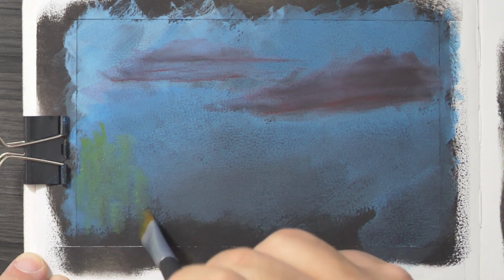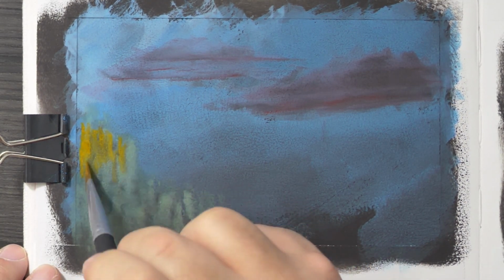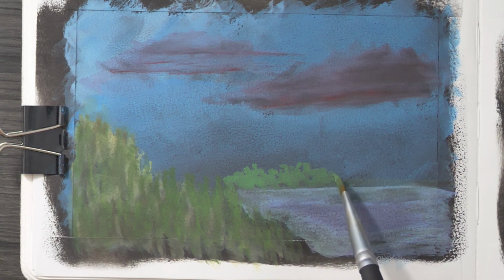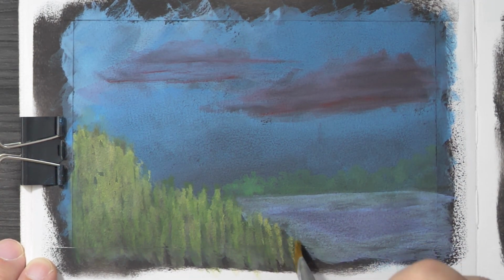Keep Going (Abstract Gouache Landscape)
In this video I attempted an abstract gouache landscape that didn't turn out good until it did. Keep going and make it work.

I really appreciate that you are taking the time to check me out, thank you for your support and I hope you enrich your life with some art!

Etchr Cold Press Mixed Media Book, A5
Princeton Aqua Elite Angular Shader 1/2"
Holbein Gouache Set of 18

Recording Gear Used:
Panasonic G9
Olympus 12mm f2 Lens
Panasonic 45-200mm f4-5.6 Lens
Takstar SGC-598 Shotgun Mic
Boya BY-M1 Lavalier Mic
Focusrite Scarlett Solo
Lavalier Wind Muff 3 Pack
Dolica Tripod
Anker Nebula Compact Tripod
SanDisk 128GB Extreme SDXC Card